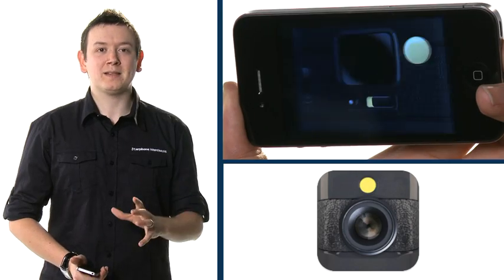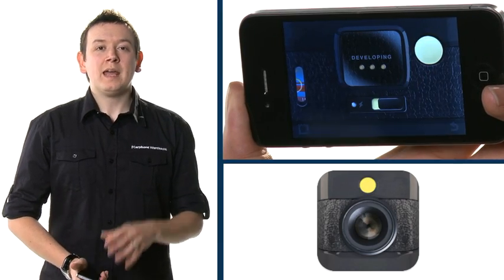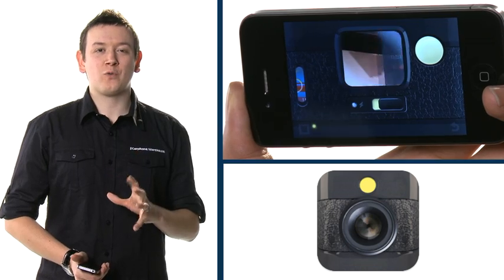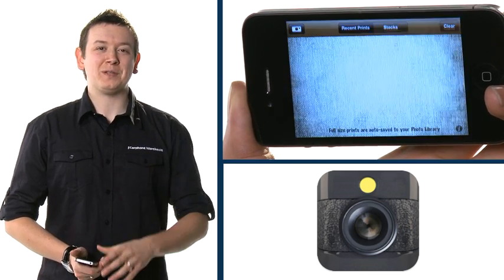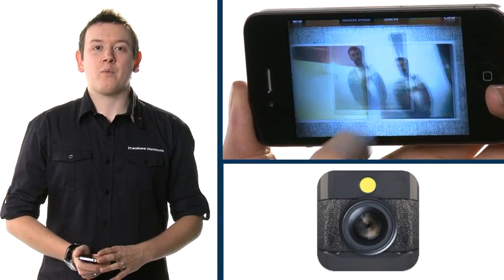Hipstamatic demo from The Carphone Warehouse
The Carphone Warehouse demos the Hpistamatic App.  Digital photography never looked so 'analogue'. The hipstamatic brings back the look, feel, unpredictable beauty and fun of plastic toy cameras of the past.